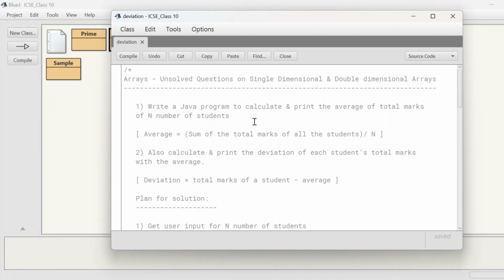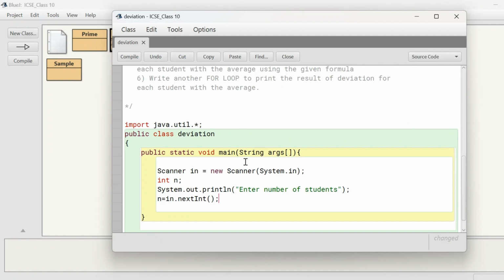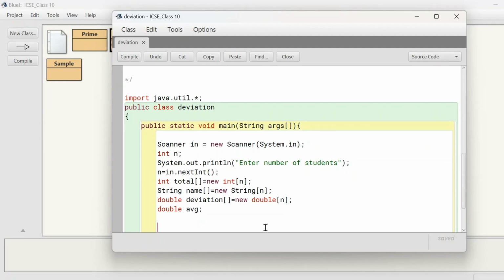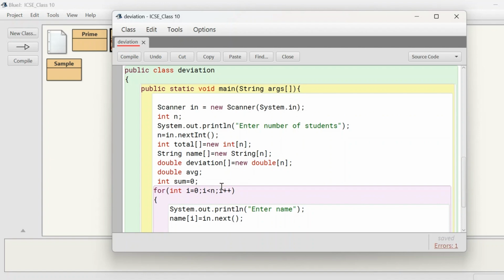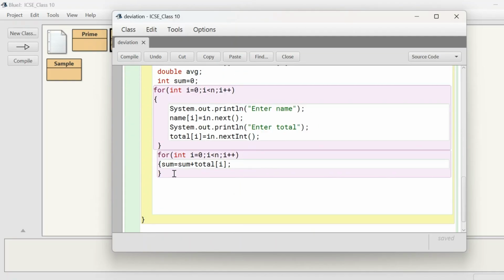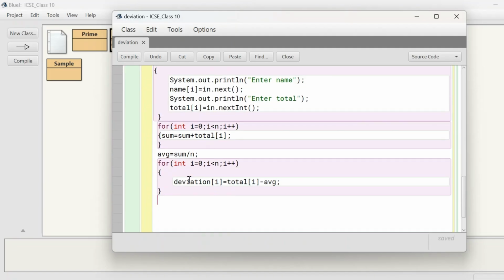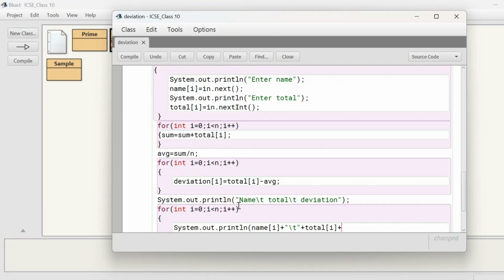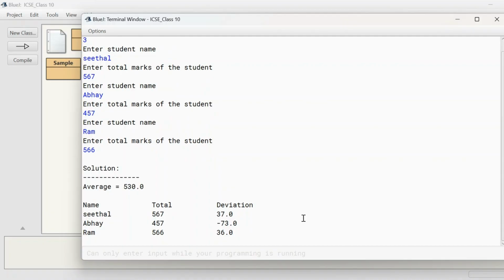ICSE Class 10: Finding Average & Deviation in Arrays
A Java program to find the average & deviation of an array of student total marks, for Class 10 students of ICSE Syllabus.